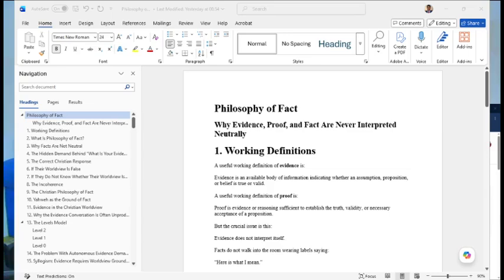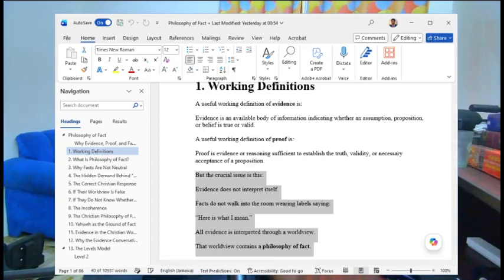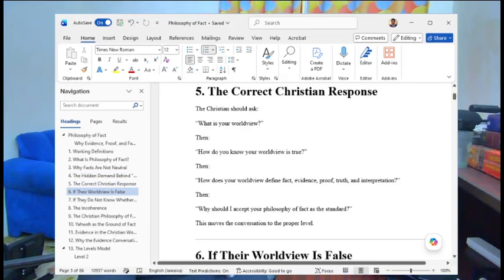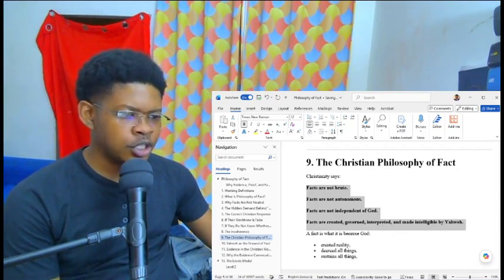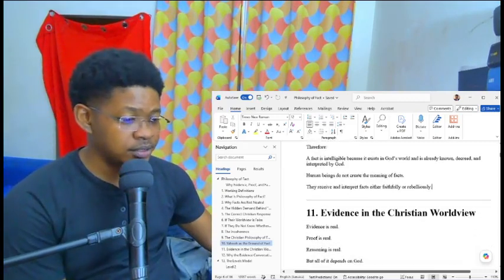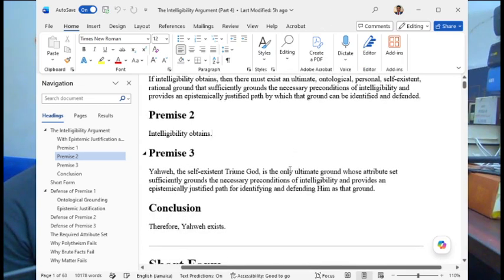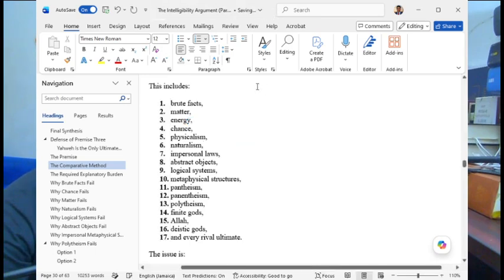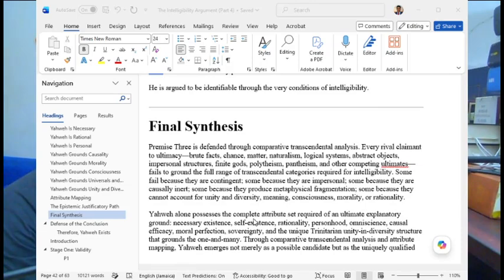My First TikTok Live on my PC